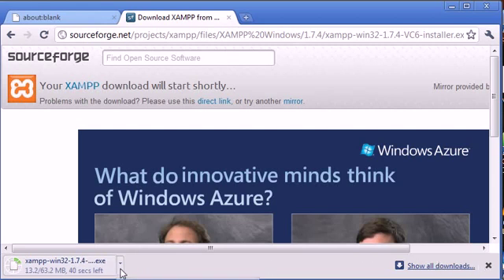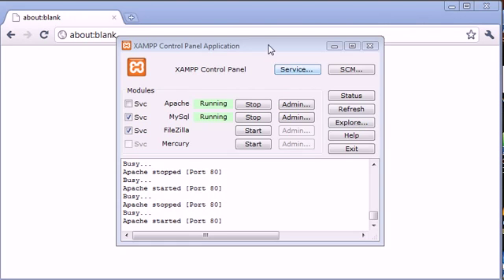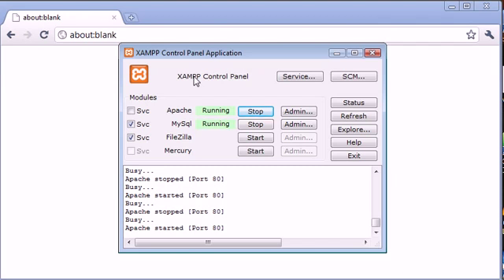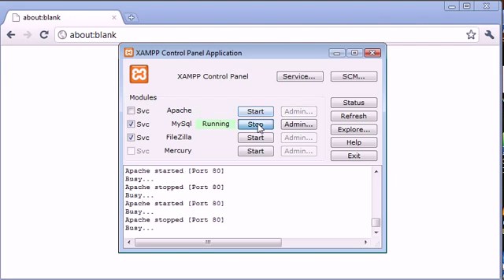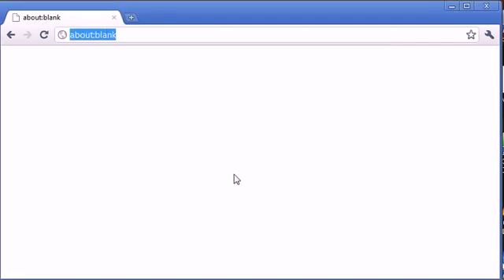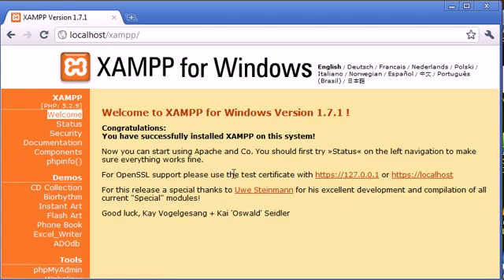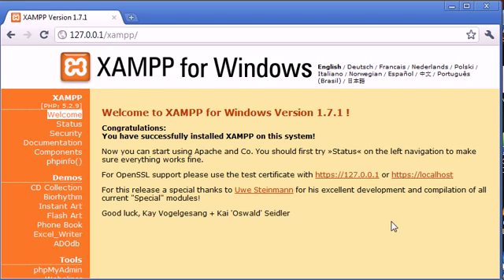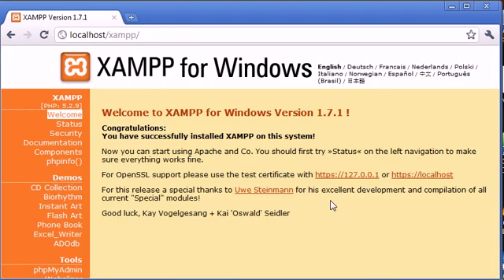Beginner PHP Tutorial 3 Installing XAMPP Part 2 ‏